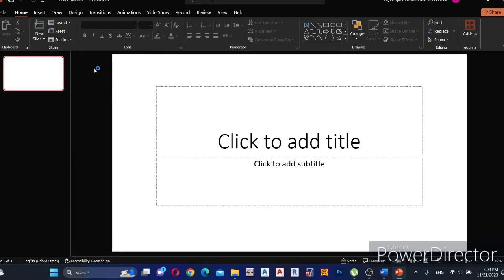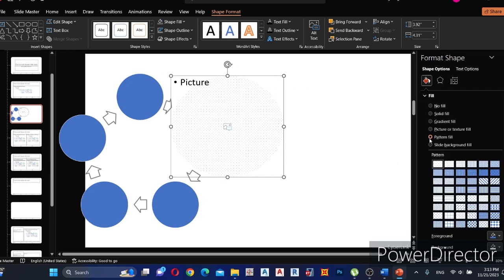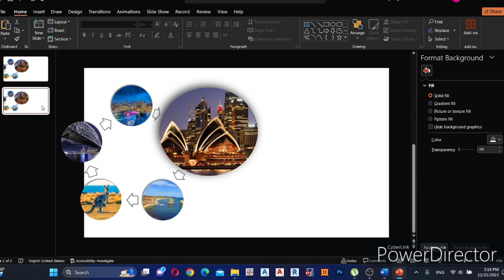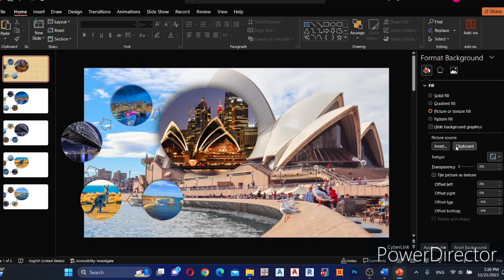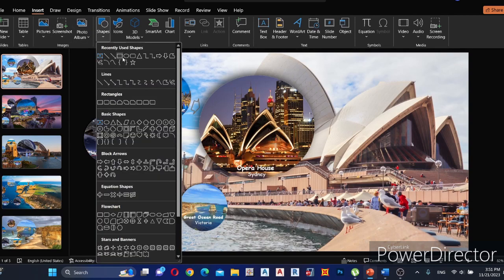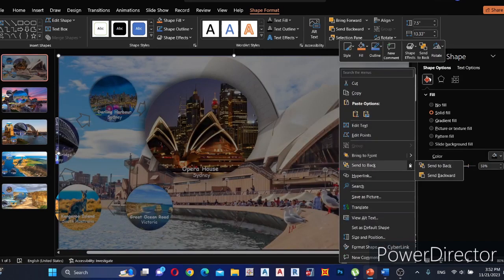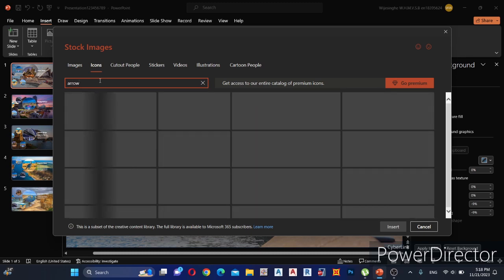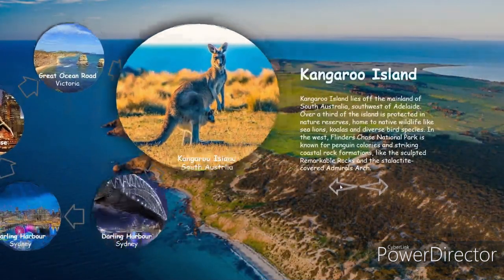Amazing PowerPoint Slide animation tutorial (Morph Animation)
"Unlock the secrets of captivating presentations with our 'Amazing PowerPoint Slide Animation Tutorial'! 🚀 Elevate your slides to a new level as we guide you through mesmerizing animation techniques, turning ordinary presentations into extraordinary experiences. Dive into the world of seamless transitions, dynamic effects, and expert tips to leave your audience in awe. Level up your PowerPoint game and make your next presentation unforgettable! 💻✨ PowerPointTutorial PresentationSkills AnimationMagic"